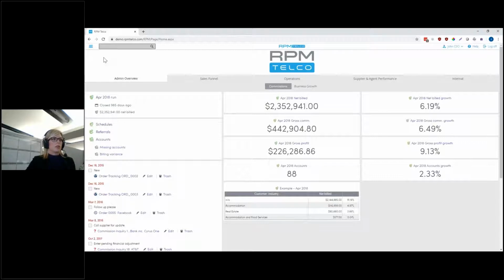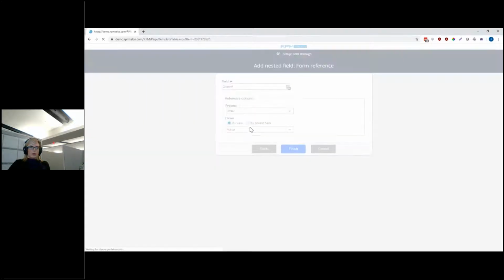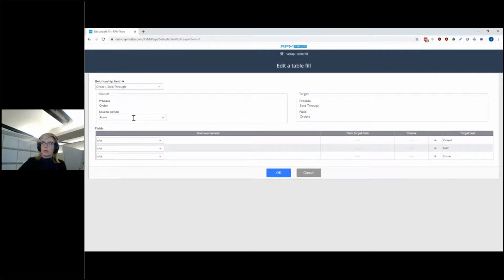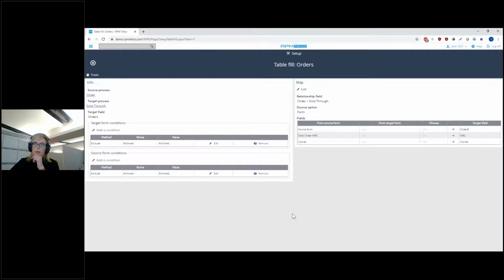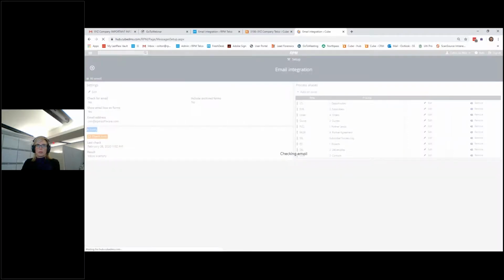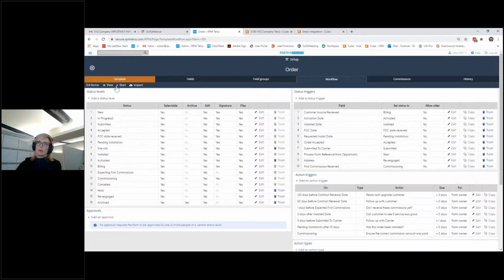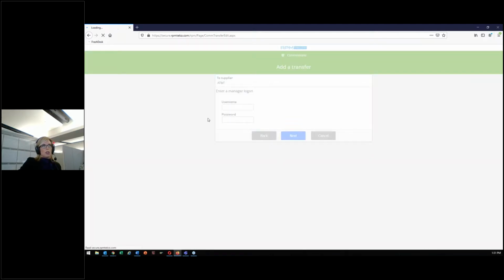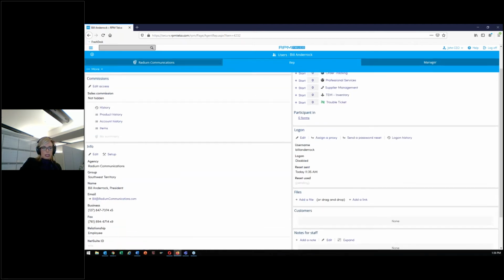Best Practices Webinar for Table Fill & Flow, Email Notifications & Integration, and Transfers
Learn more about 3 key features in RPM Telco and how they're setup and how they can benefit your subscription.